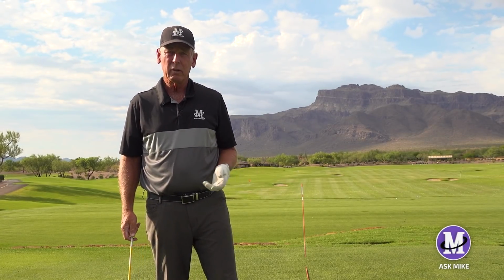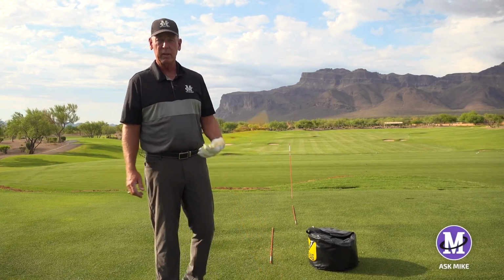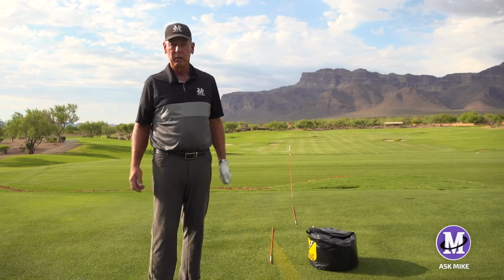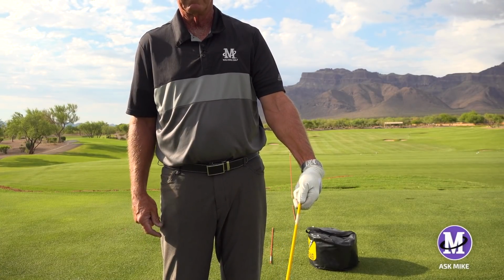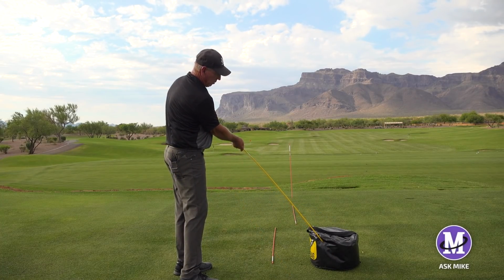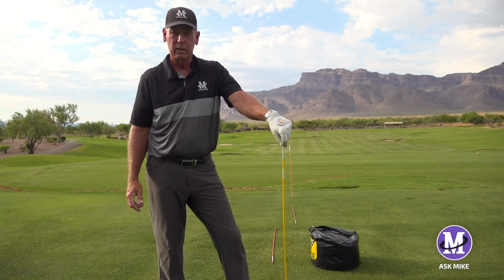Malaska Golf // Smash Bag Drill: Use Your Instincts to Simplify Hand & Wrist Movement in Your Swing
It's funny how instructors teach players unnatural movements in the name of "golf." Trust your instincts. This simple drill with a stick and a smash bag can help give you a better understanding for how your hands and wrists work through the ball.

Don't just play golf. Understand it.

Become a member at malaskagolf.com and follow The M-System to learn step-by-step with Mike. Develop the skills you need to become a complete player.